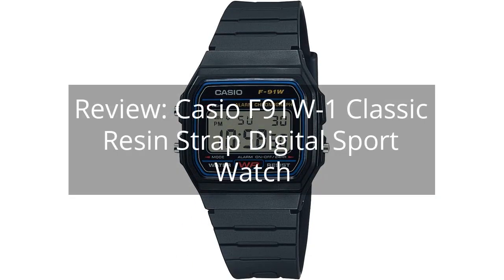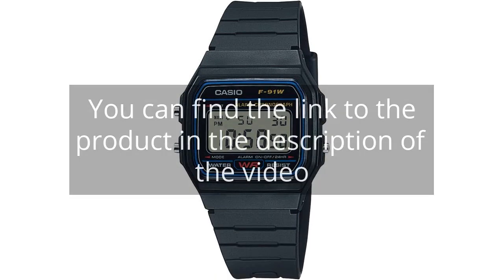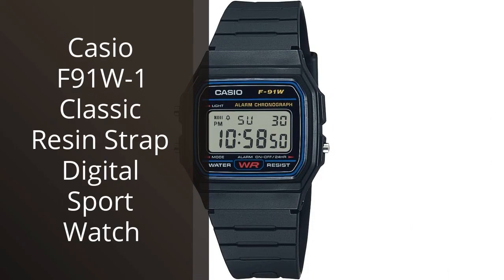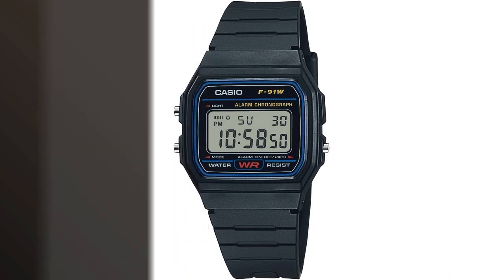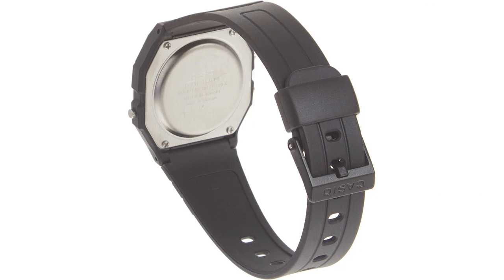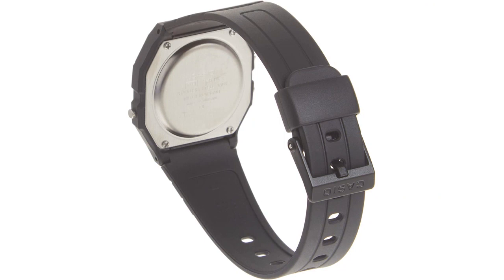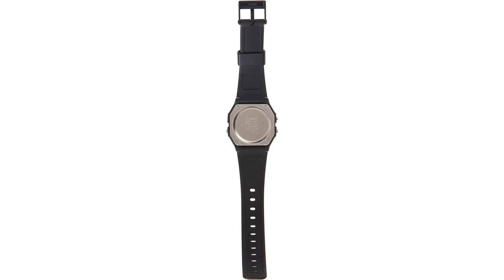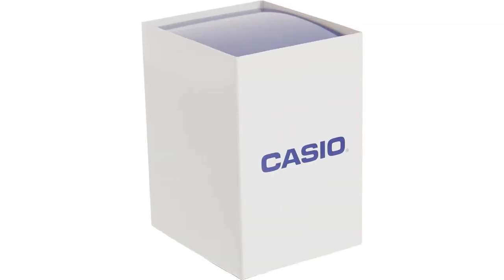Review: Casio F91W-1 Classic Resin Strap Digital Sport Watch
Casio F91W-1 Classic Resin Strap Digital Sport Watch

00:00 - Intro
00:11 - 1) Casio F91W-1 Classic Resin Strap Digital Sport Watch...
01:25 - Outro